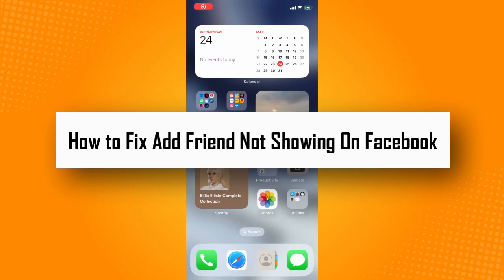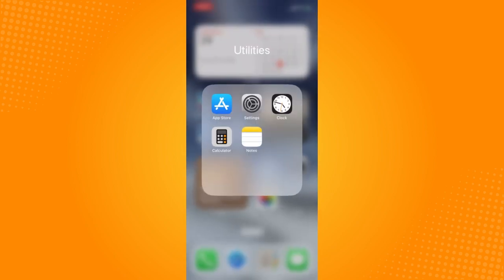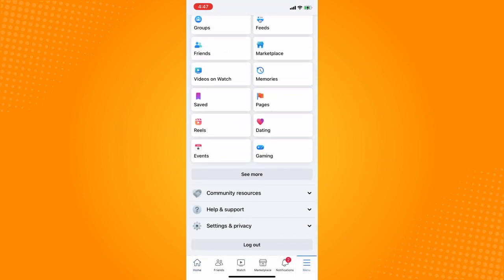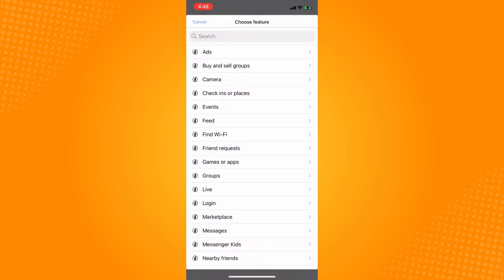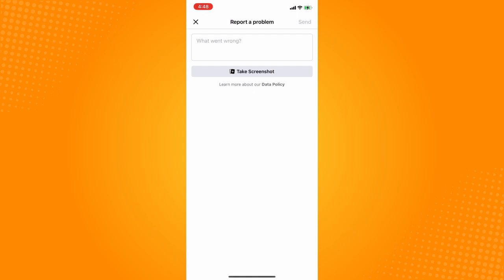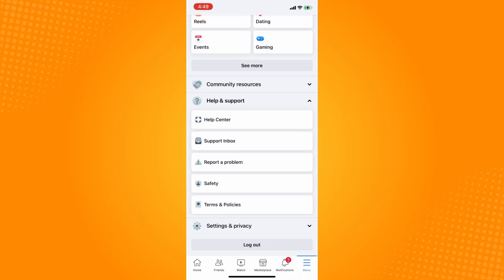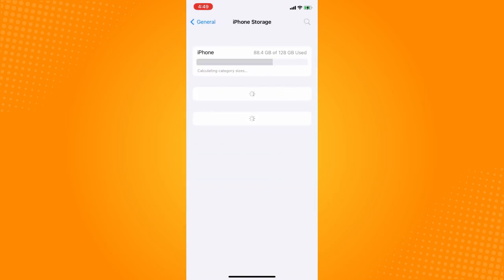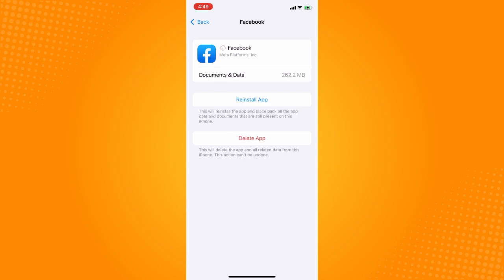How to Fix Add Friend Not Showing on Facebook (2023)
Learn‎‎‏‏‎ ‎How to Fix Add Friend Not Showing on Facebook

In this video I will show you‏‏‎ ‎how to fix add friend not showing on facebook